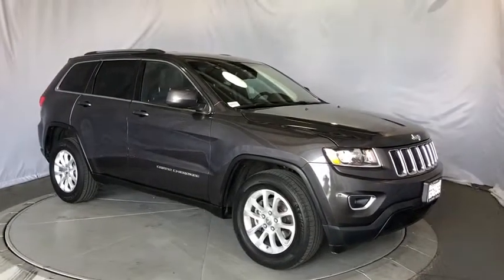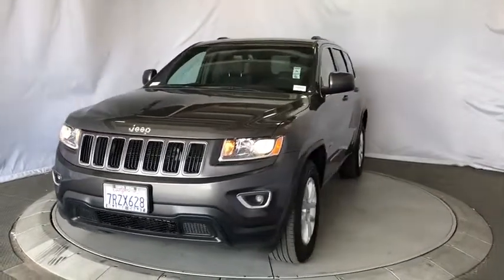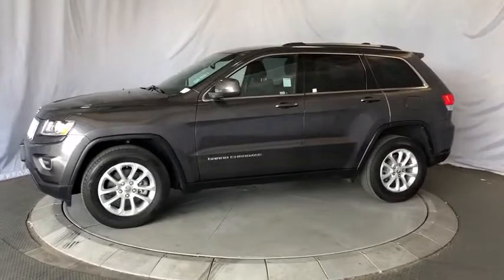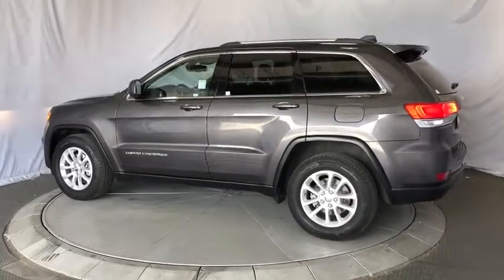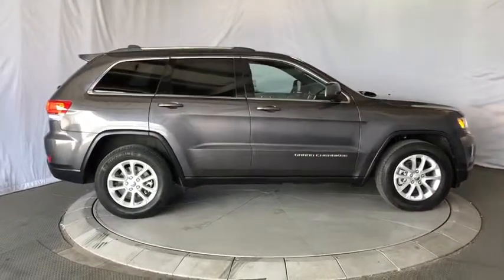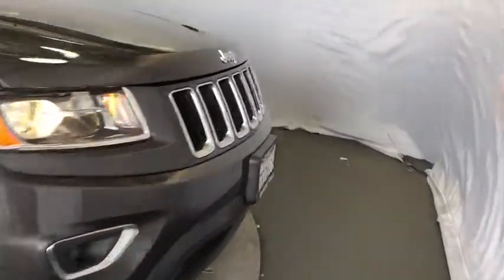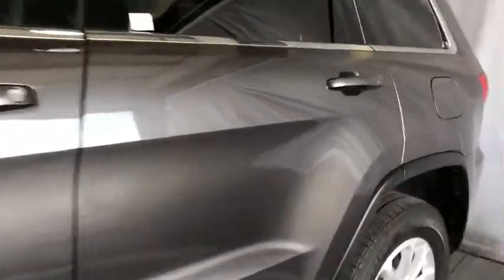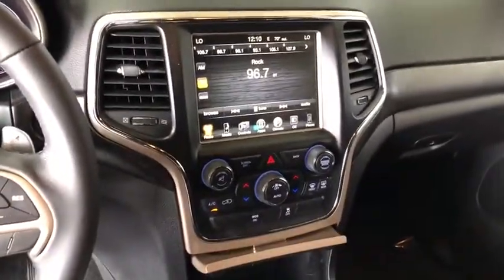2015 Jeep Grand Cherokee Costa Mesa, Huntington Beach, Irvine, San Clemente, Anaheim, CA PJ14363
2015 Jeep Grand Cherokee
2015 Jeep Grand Cherokee Laredo - Stock#: PJ14363 - VIN#: 1C4RJEAG0FC137296

ONE OWNER LEASE RETURN THAT IS IN THE WRAPPER BIG TIME!!! CLEAN CARFAX AND 2 KEYS!!! Granite Crystal Metallic Clearcoat 2015 Jeep Grand Cherokee Laredo 18 Wheel and 8.4 Radio Group RWD 8-Speed Automatic 3.6L V6 24V VVT 18 Wheel & 8.4 Radio Group, 18 x 8.0 Aluminum Wheels, 8.4 Touchscreen Display, Nav-Capable! See Dealer for Details, ParkSense Rear Park Assist System, ParkView Rear Back-Up Camera, Power 8-Way Driver/Manual Passenger Seat, Radio: Uconnect 8.4, Rear-View Auto-Dimming Mirror w/Microphone, Roadside Assistance & 9-1-1 Call, Uconnect Access.This is a 2015 Grand Cherokee 18 Wheel and 8.4 Radio Group with only 25730 miles. This vehicle is Granite Crystal Metallic Clearcoat with Black interior and is in rock star condition. Recent Arrival!We choose to take the stress out of the purchasing process. We work with third party sites to determine what is a fair price for our customers to ensure you will be happy with your buying experience. At Orange Coast Auto Group, we select only the best pre-owned vehicles to offer our customers. Our commitment to your peace of mind is our #1 priority.That's why each vehicle has a certified quality inspection, 3-month, 3000-mile Power-train Warranty on each car, our 72-hour/250 mile Love It or Leave It return policy, free CarFax report and clean title guarantee. Shop Easy, Drive Happy!Reviews:* Strong and fuel-efficient engine lineup, including diesel V6; upscale interior; plenty of luxury and technology-oriented features; irrefutable off-road ability; outlandish SRT model. Source: Edmunds
TRANSMISSION: 8-SPEED AUTOMATIC (845RE) (STD),RADIO: UCONNECT 8.4,ECO SUSPENSION I (STD),QUICK ORDER PACKAGE 23E -inc: Engine: 3.6L V6 24V VVT Transmission: 8-Speed Automatic (845RE) Power 4-Way Driver Lumbar Adjust 1-Yr SIRIUSXM Radio Service Bright Side Roof Rails Power 8-Way Driver/Manual Passenger Seat SIRIUSXM Satellite Radio For more information call Not available w/AK HI Puerto Rico St Thomas/Virgin Islands Barbados Dominican Republic and Guam,TIRES: P265/60R18 BSW AS ON/OFF ROAD LR,18 WHEEL & 8.4 RADIO GROUP -inc: Nav-Capable! See Dealer for Details  Rear View Auto Dim Mirror w/Microphone  Tires: P265/60R18 BSW AS On/Off Road LR  Uconnect Access  6 Month Trial (Registration Required)  For Details Visit DriveUconnect.com  8.4 Touchscreen Display  Roadside Assistance & 9-1-1 Call  Wheels: 18 x 8.0 Aluminum  Radio: Uconnect 8.4,WHEELS: 18 X 8.0 ALUMINUM,ENGINE: 3.6L V6 24V VVT  (STD),BLACK  CLOTH LOW BACK BUCKET SEATS,GRANITE CRYSTAL METALLIC CLEARCOAT,Rear Wheel Drive,Power Steering,ABS,4-Wheel Disc Brakes,Brake Assist,Aluminum Wheels,Tires - Front All-Terrain,Tires - Rear All-Terrain,Temporary Spare Tire,Heated Mirrors,Power Mirror(s),Rear Defrost,Privacy Glass,Intermittent Wipers,Variable Speed Intermittent Wipers,Rear Spoiler,Power Door Locks,Daytime Running Lights,Automatic Headlights,Fog Lamps,AM/FM Stereo,Bluetooth Connection,MP3 Player,Steering Wheel Audio Controls,Auxiliary Audio Input,Pass-Through Rear Seat,Rear Bench Seat,Adjustable Steering Wheel,Trip Computer,Power Windows,Leather Steering Wheel,Keyless Entry,Keyless Start,Cruise Control,Climate Control,Multi-Zone A/C,Woodgrain Interior Trim,Cloth Seats,Bucket Seats,Driver Vanity Mirror,Passenger Vanity Mirror,Driver Illuminated Vanity Mirror,Passenger Illuminated Visor Mirror,Floor Mats,Engine Immobilizer,Traction Control,Stability Control,Front Side Air Bag,Tire Pressure Monitor,Driver Air Bag,Passenger Air Bag,Front Head Air Bag,Rear Head Air Bag,Passenger Air Bag Sensor,Knee Air Bag,Child Safety Locks